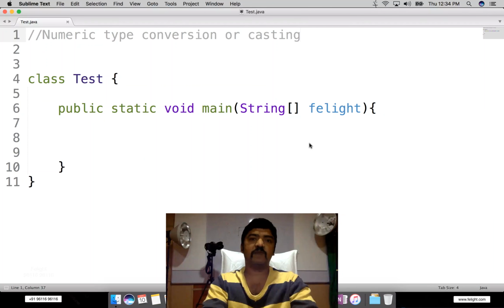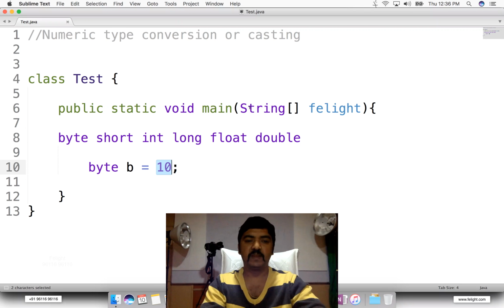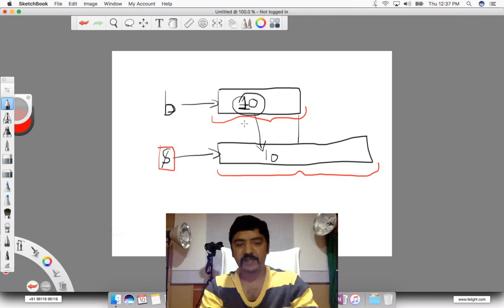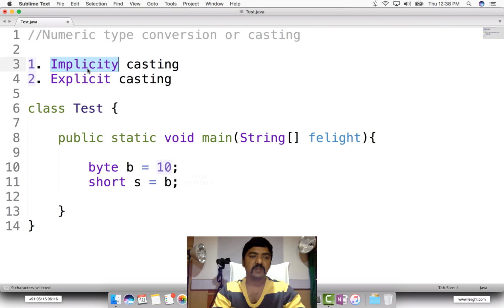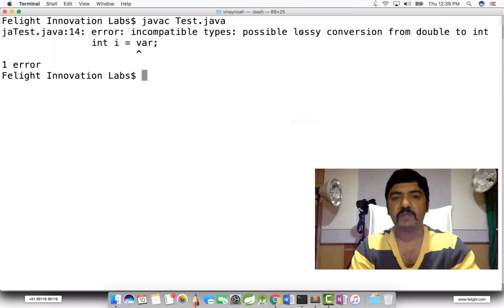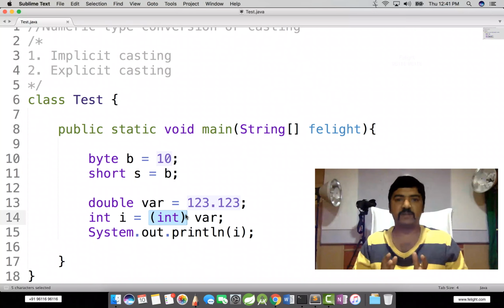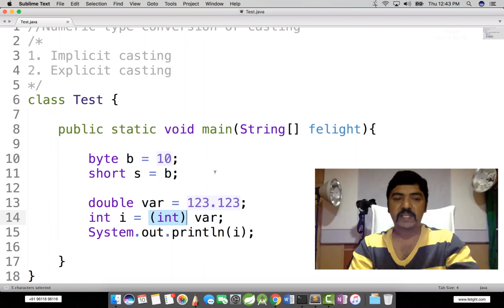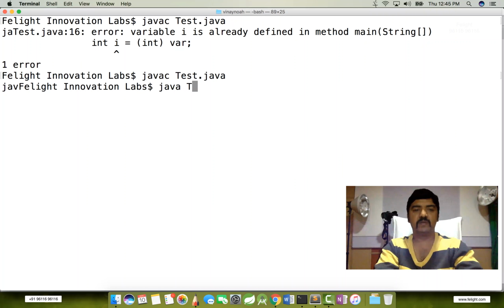[Java Basics] Numeric Type Converions or Type Casting in Java